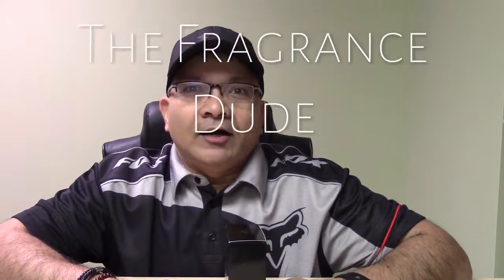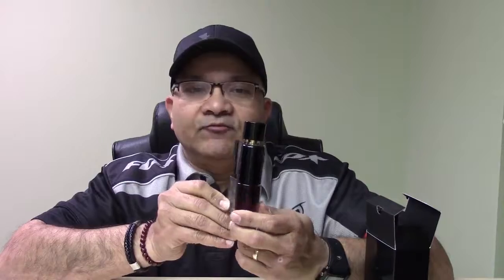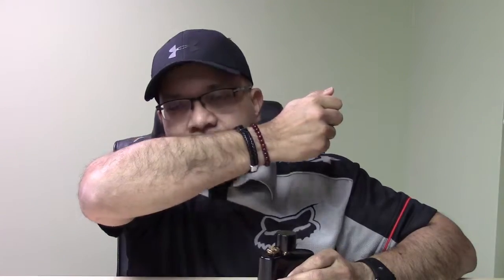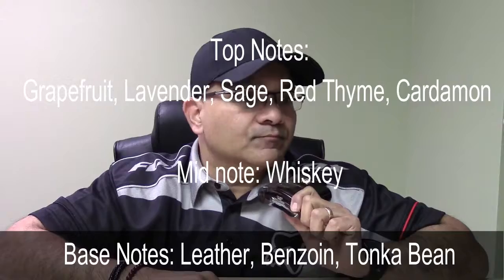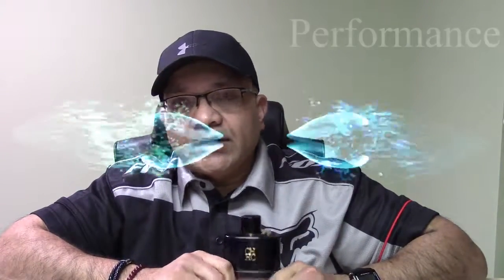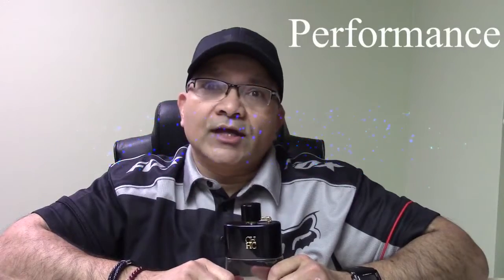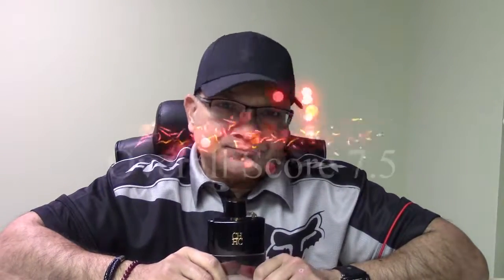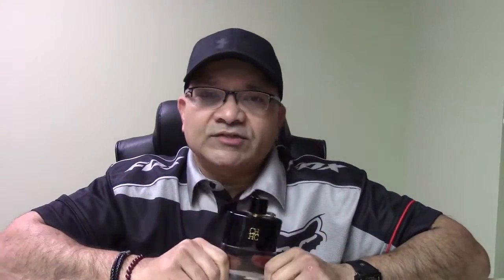CH Men Prive Fragrance Cologne Review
This Carolina Herrera fragrance is very diferrent, and may need to grow on you.
It is a beautiful bottle and the juice is boozy, and sexy.